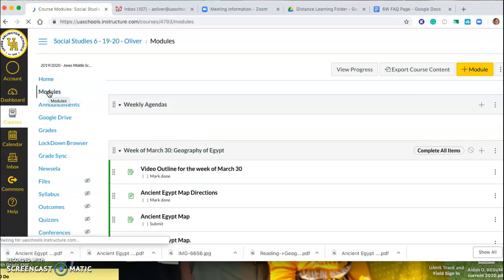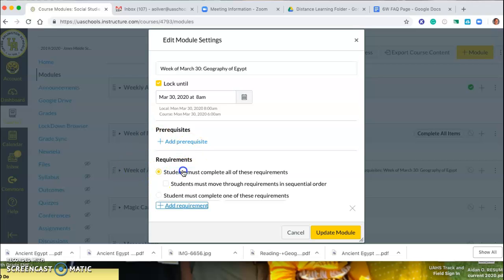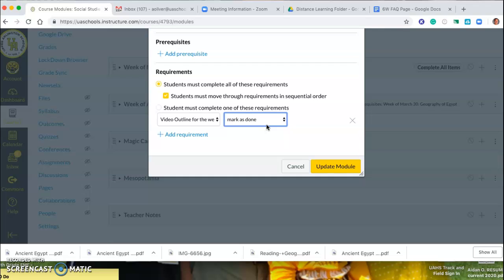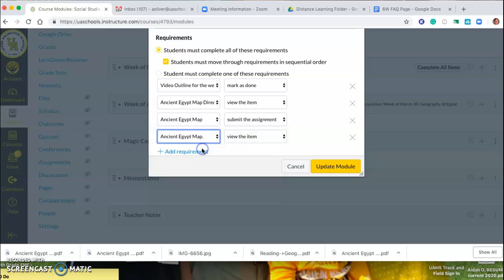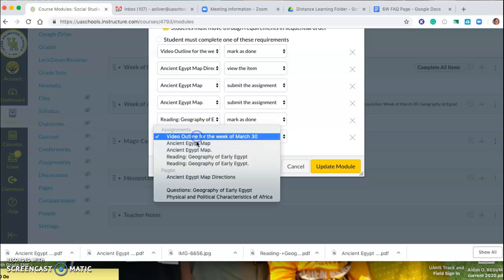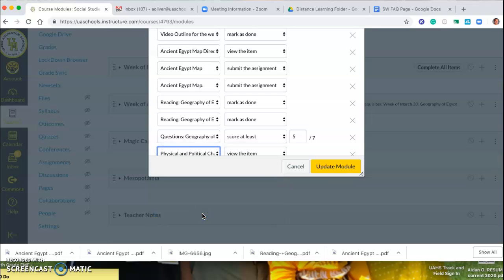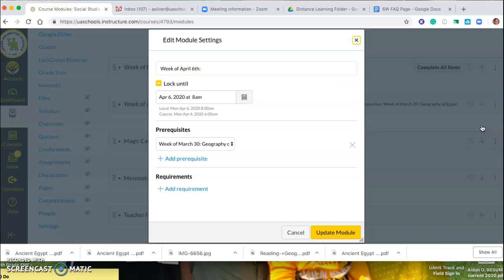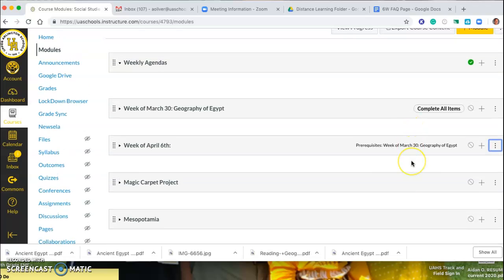Adding Requirements in Canvas Modules